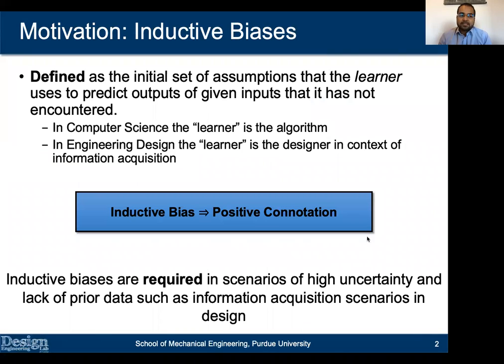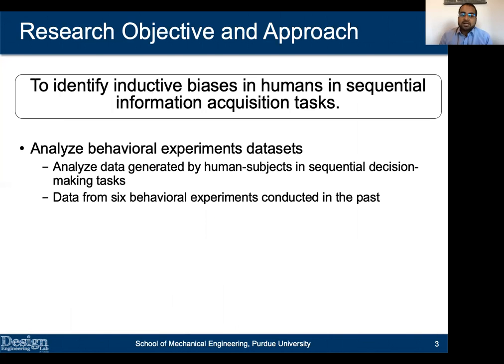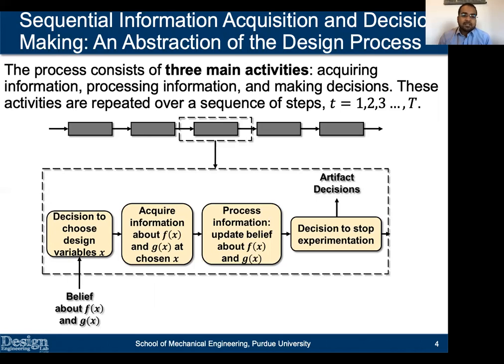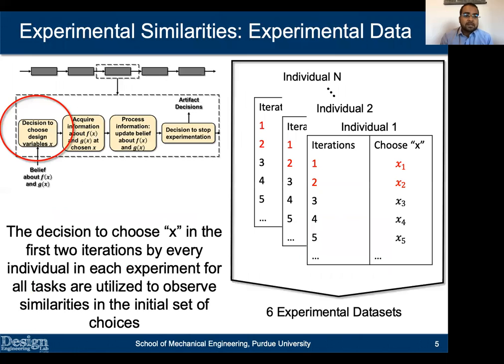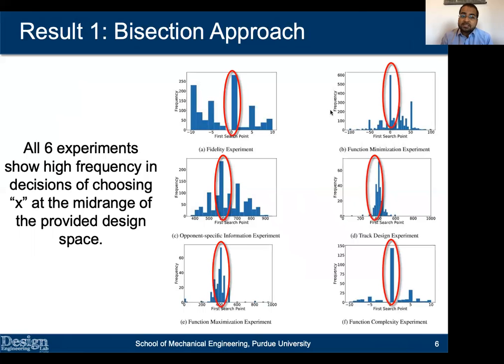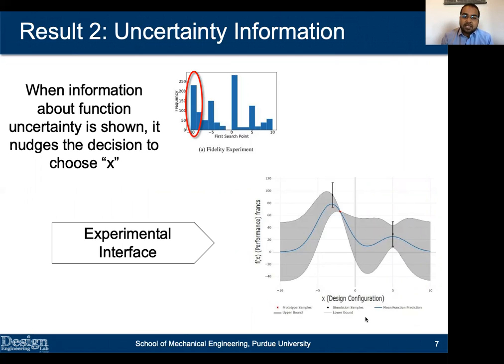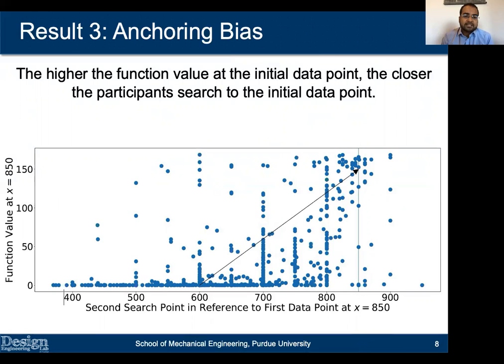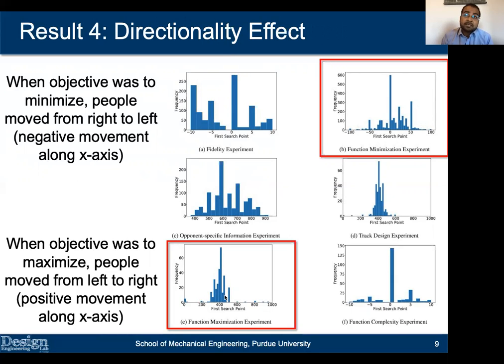Human Inductive Biases in Design Decision Making (2020 ASME IDETC-CIE DTM)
Dr. Shergadwala presents Human Inductive Biases in Design Decision Making for the 32nd International Conference on Design Theory and Methodology (DTM) at the 2020 ASME International Design Engineering Technical Conferences and Computers and Information in Engineering Conference (IDETC-CIE).